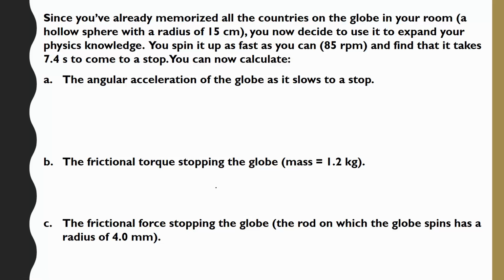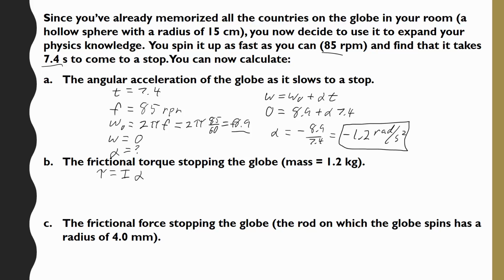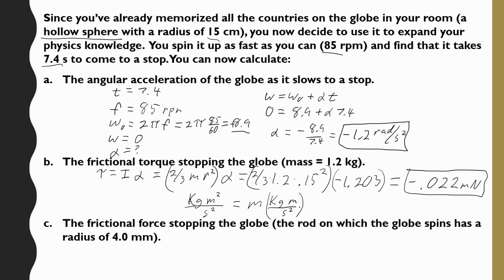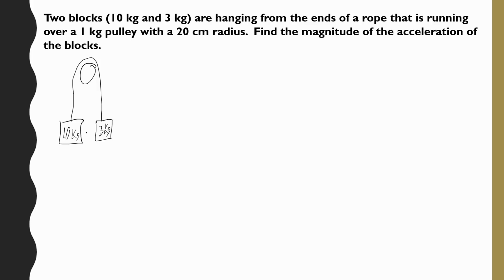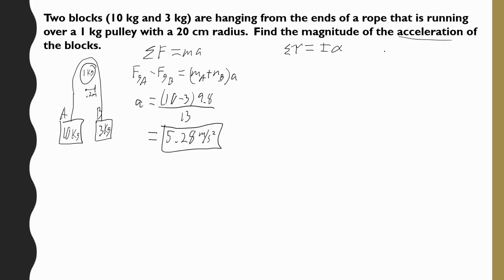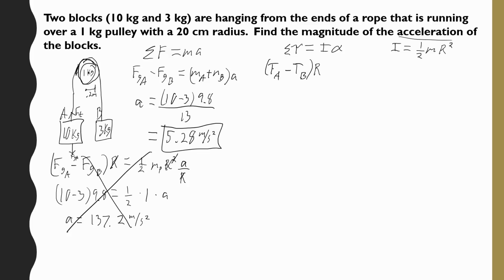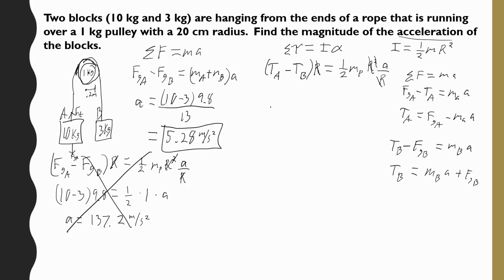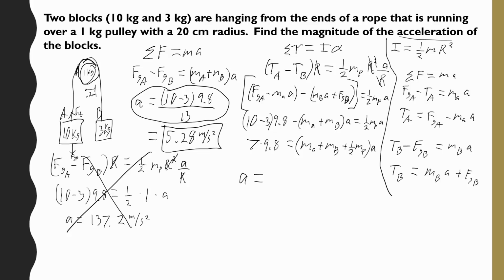3.3b - Rotation - Rotational Dynamics - Sample Calculations